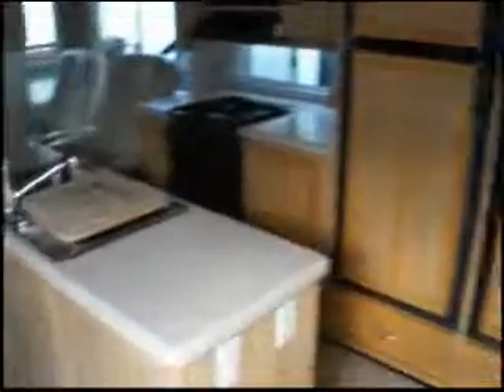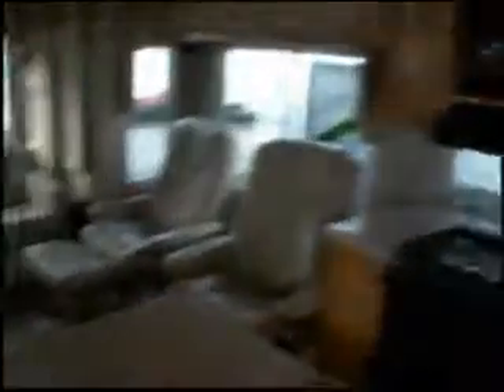2006 Alfa 5th Wheel For Sale**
Used 2006 Alfa 5th Wheel For Sale on consignment by Charlotte RV Center in Port Charlotte, Florida. This Unit has been SOLD. See All the RVs Currently For Sale at Charlotte RV Center. 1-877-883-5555